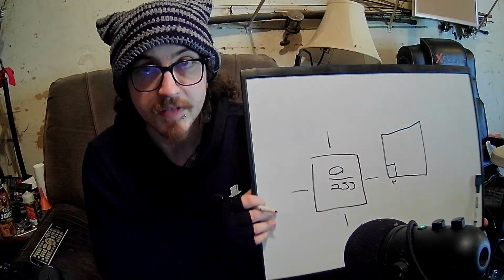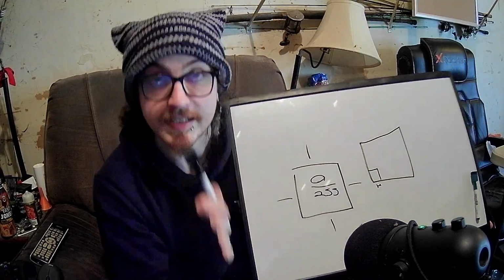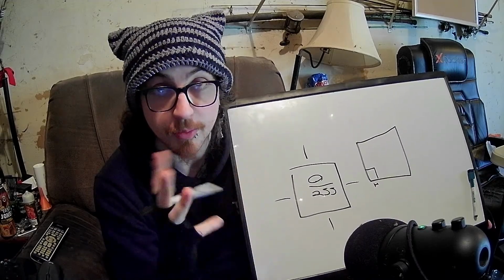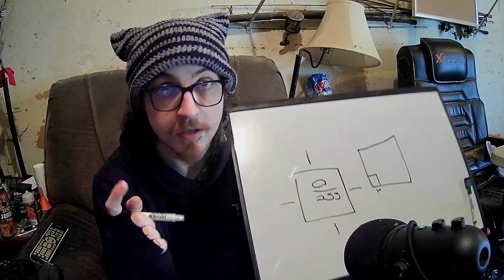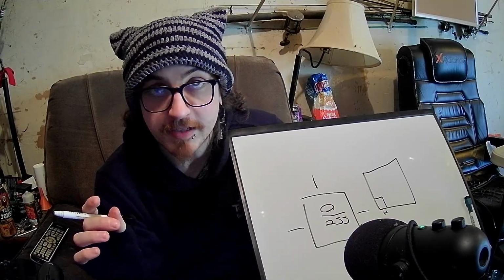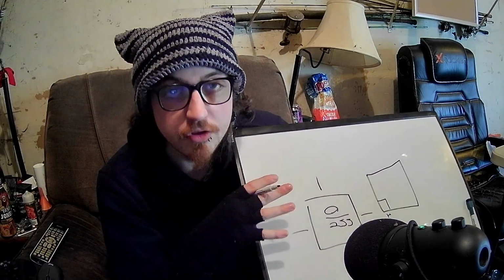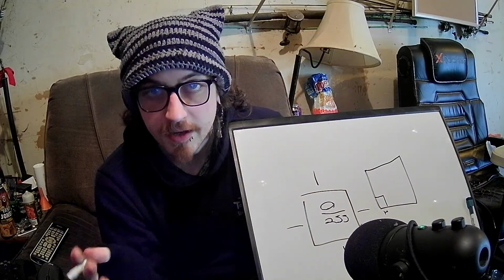project lilac ai thesis explanation and review of general llm issues misconceptions and issues